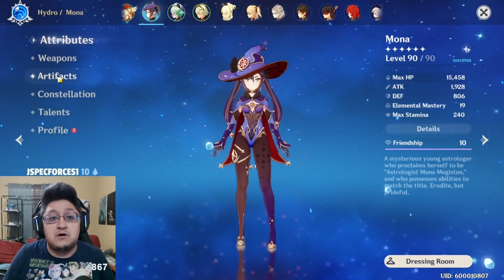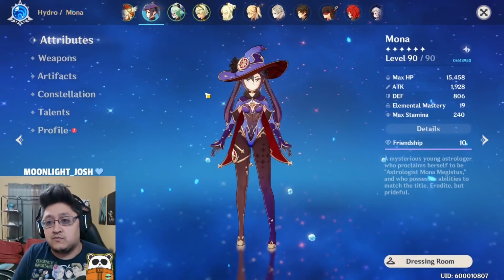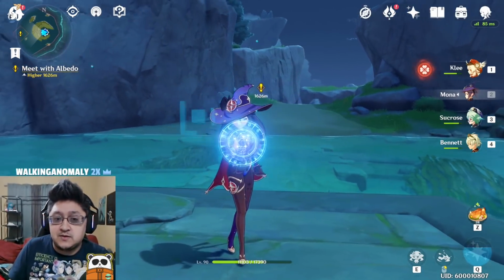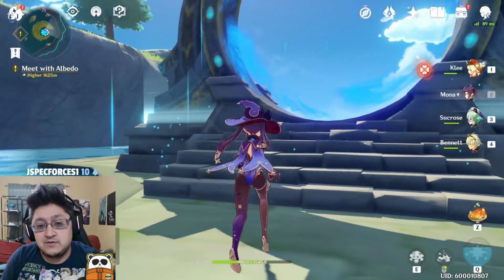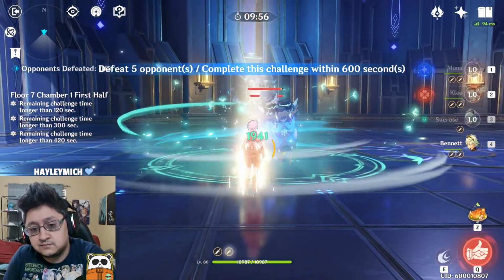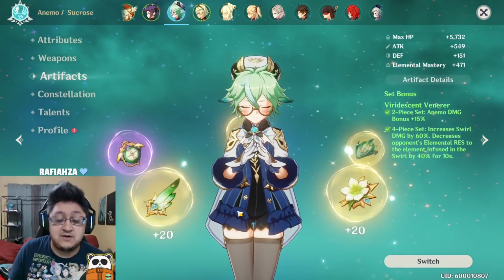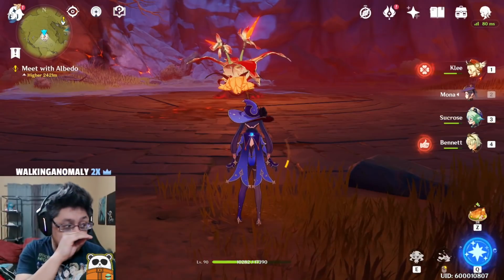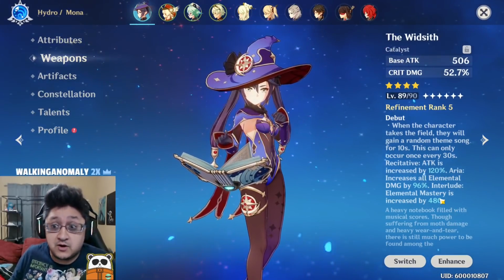How to Make Mona Moan with your Damage | New Hydro Artifact Set Showcase | Genshin Impact